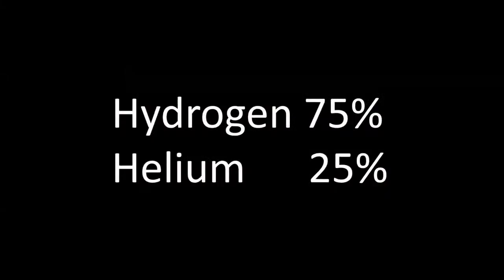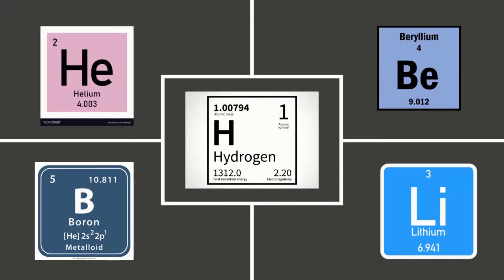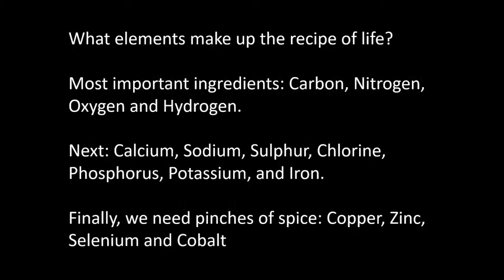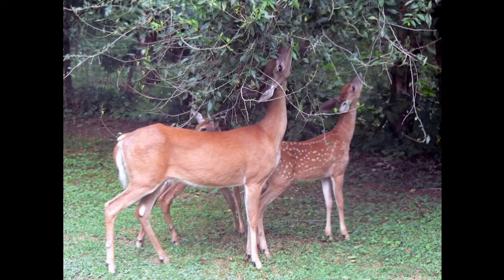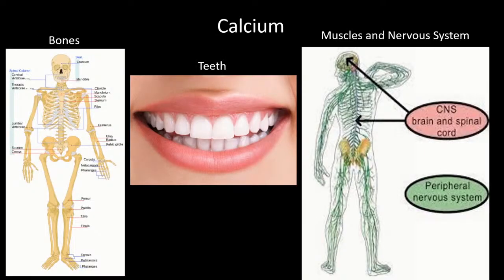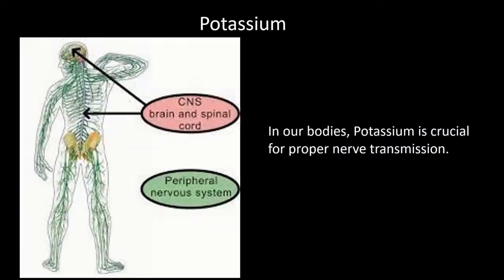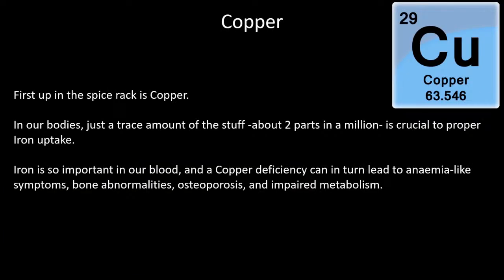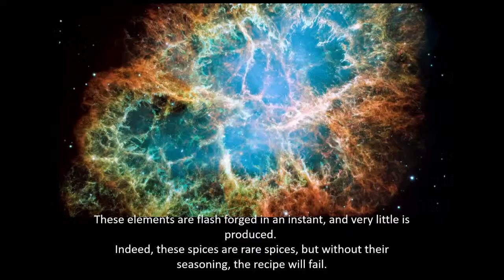Astronomy Basics: What Is...The Recipe For Life?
Join Daz as he explores the question of the Universe's recipe for life. What ingredients are required for life in the Universe, what chemical elements are needed and where do they come from?